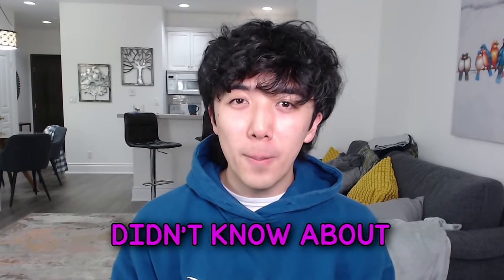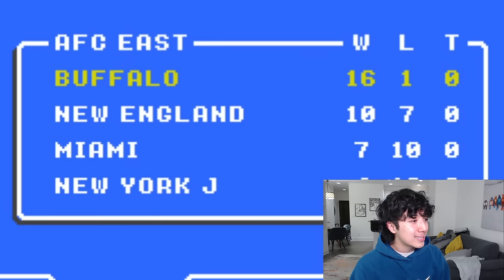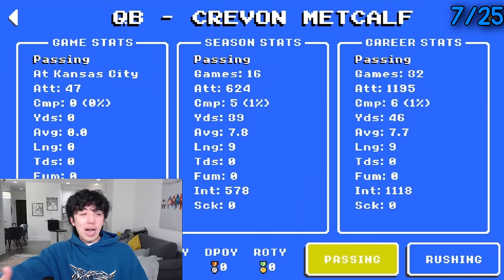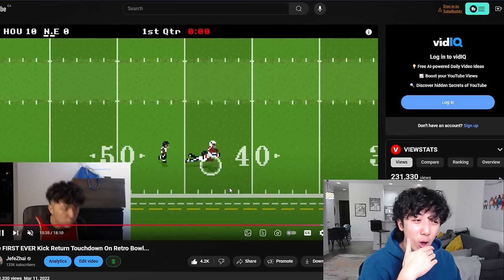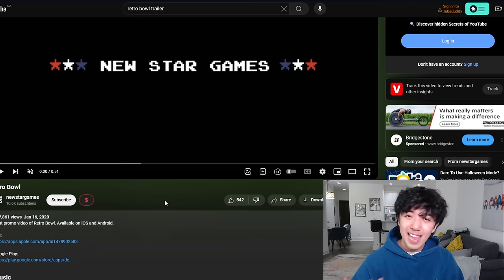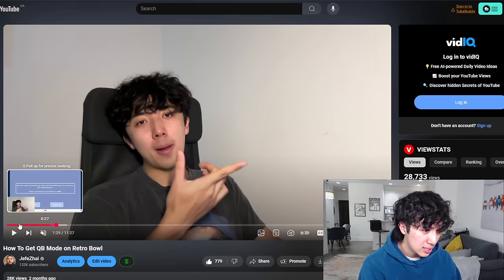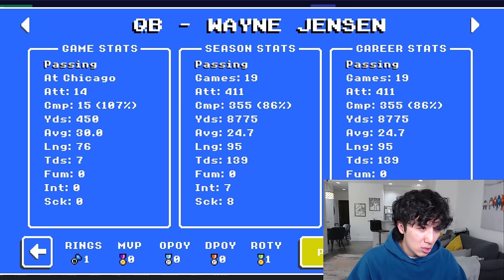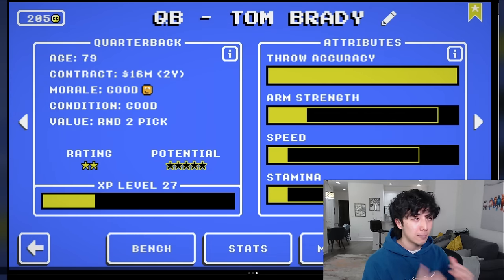25 SECRETS You Didn’t Know In Retro Bowl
25 SECRETS That You Didn't Know About In Retro Bowl!